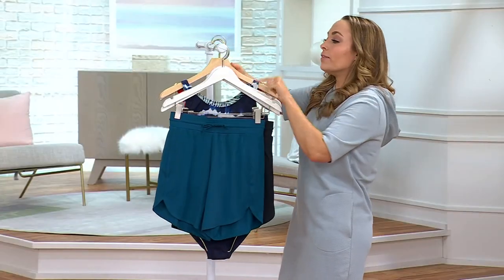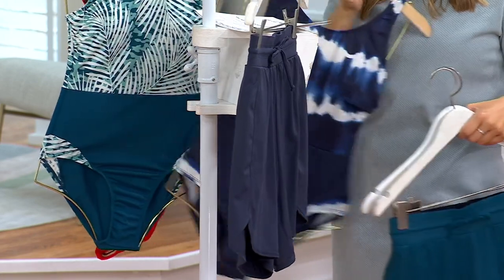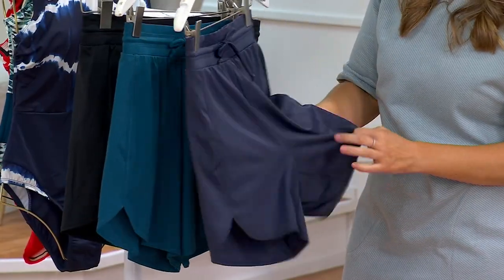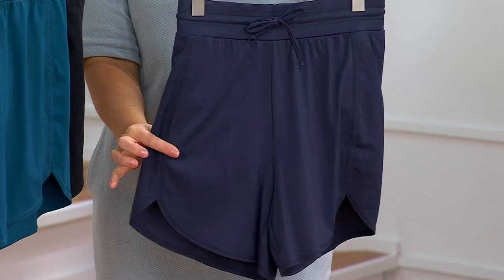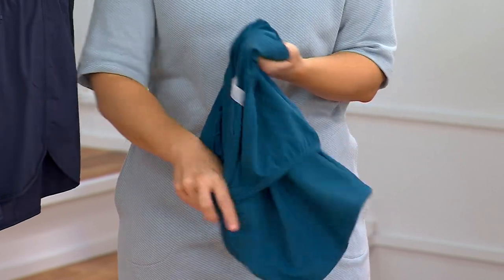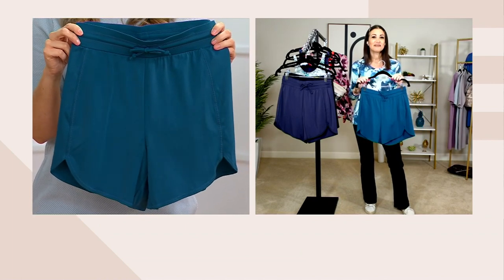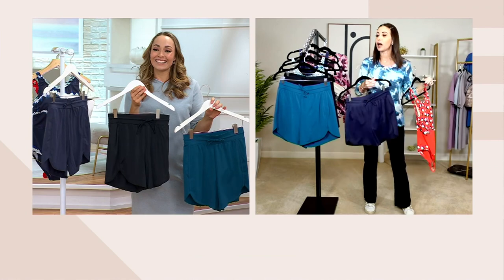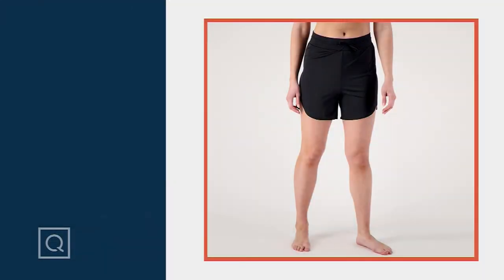zuda 5" Swim Short on QVC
zuda 5" Swim Short

In (or out of) the water, these swim shorts, with UPF 50, keep you looking cute and protected, while a hint of stretchy spandex keeps up with all your activities. From zuda&reg;.